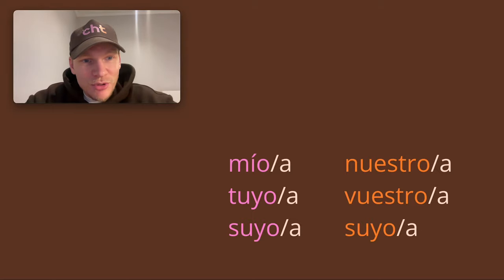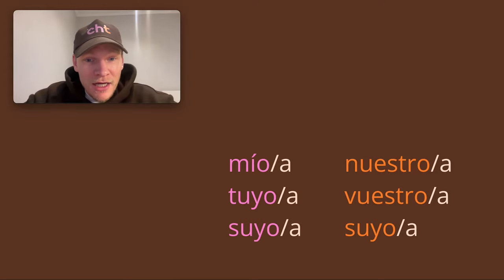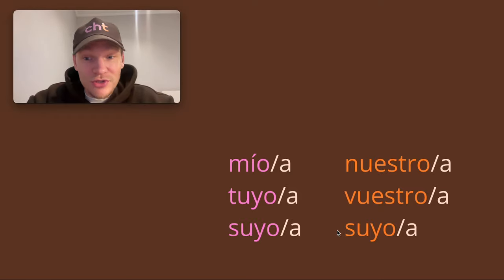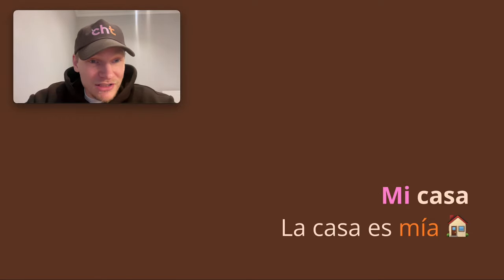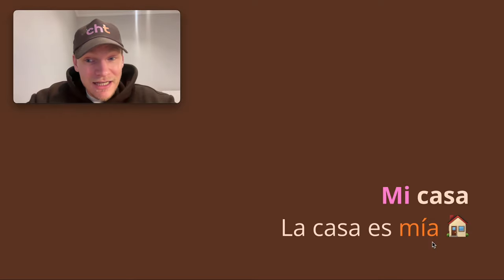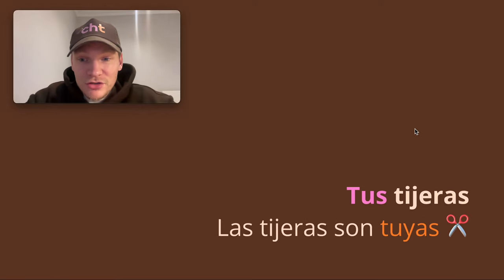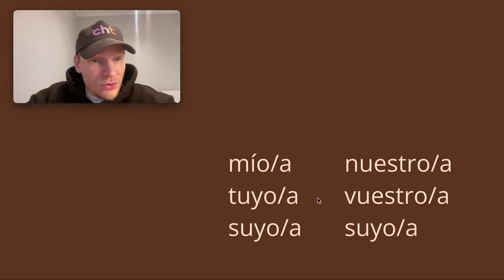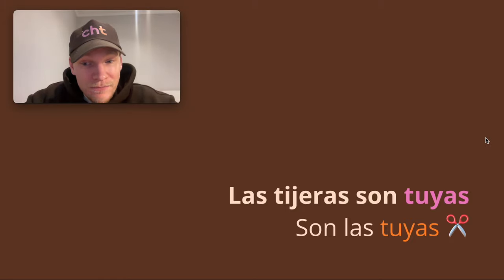Spanish Possessive Pronouns made simple (4 mins 🎈)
What are the possessive pronouns in Spanish? 'Mine', 'yours', 'his', 'hers', 'ours', 'theirs'. 'Mío/a', 'tuyo/a', 'suyo/a', 'nuestro/a', 'vuestro/a'.

00:00 What are the Possessive Pronouns? 🧐
1:04 'My' example 📝
1:46 'Mío/a' only one with an accent 🔍
1:55 'Your' example 📝
2:25 It depends on the noun 🤓

4:10 Apostrophes in Spanish 🫵